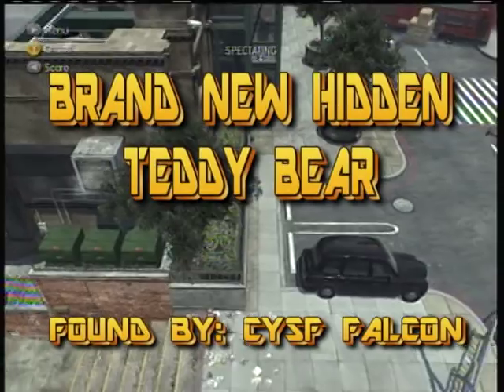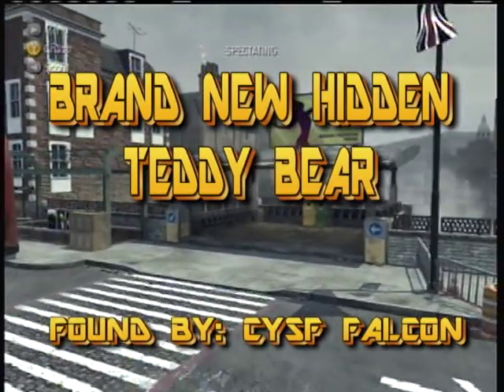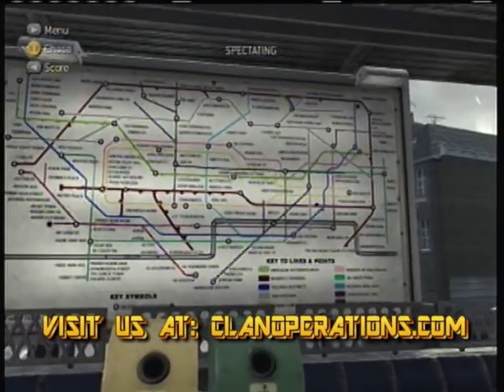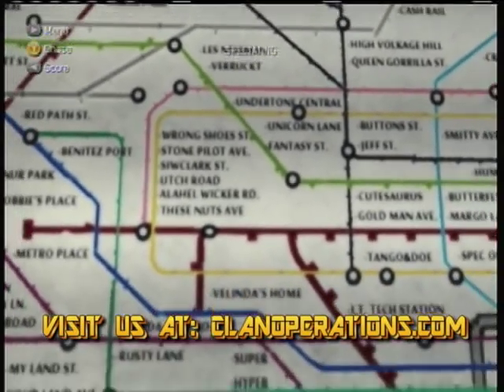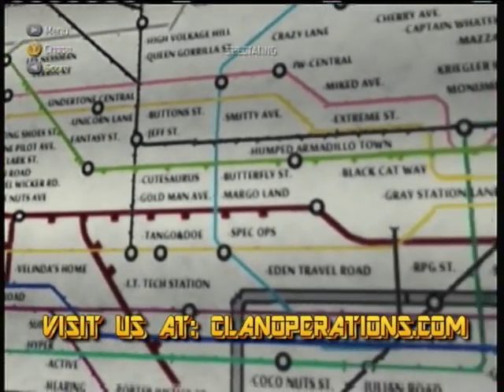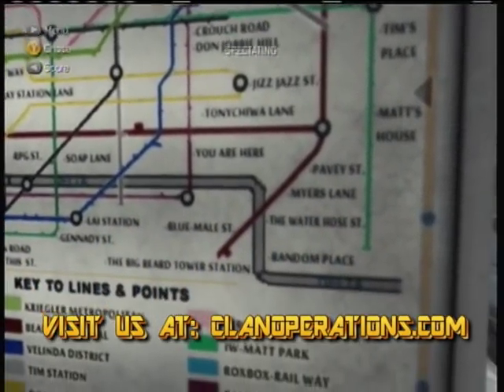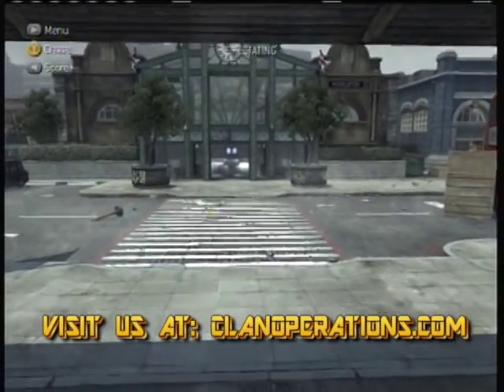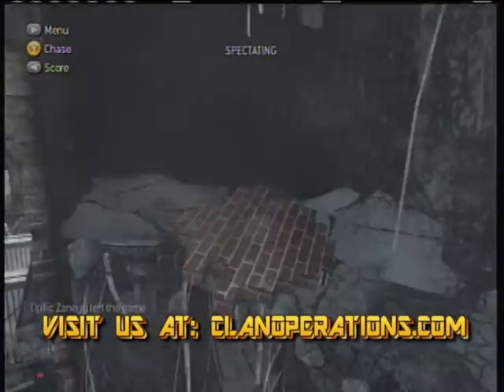MODERN WAREFARE 3 TEDDY BEAR ON UNDERGROUND NEVER BEFORE SEEN.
THIS TEDDY BEAR WAS NEVER BEFORE FOUND THAT I HAVE SEEN ON YOUTUBE OR ANYWHERE ONLINE.